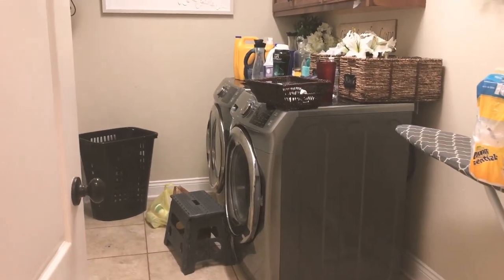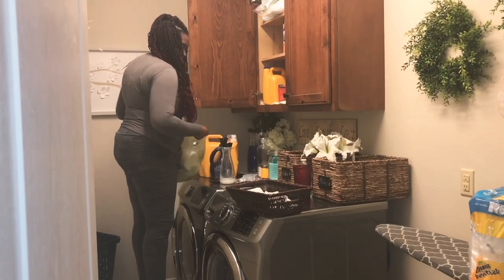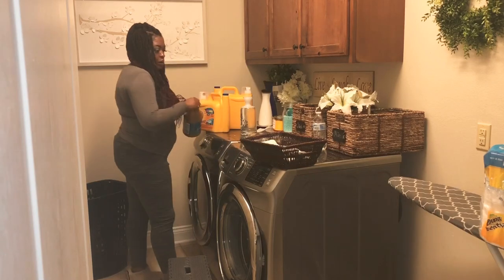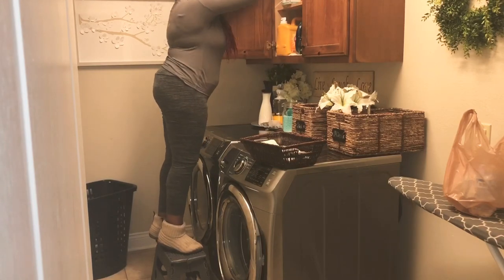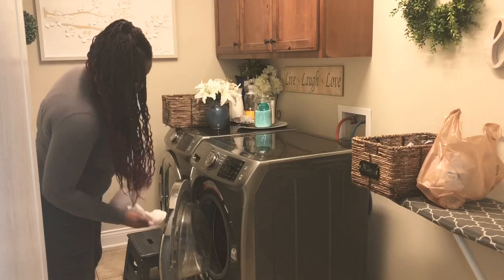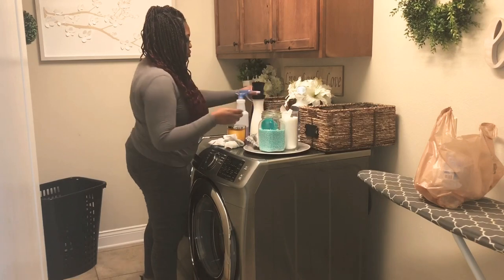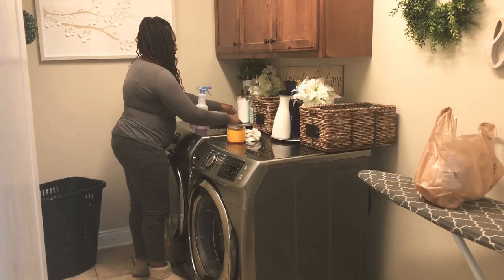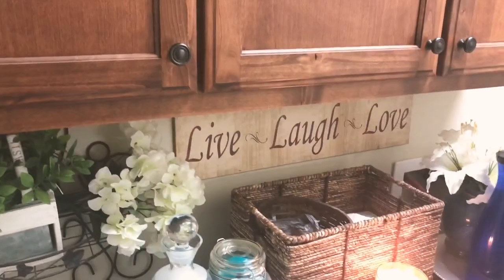PREPARING FOR THE CORONAVIRUS/LAUNDRY ROOM/SPRING 2020 CLEAN WITH ME COLLAB/LYSOL ALP CLEANER!!!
T W I T T E R - eyeshadowshopp1